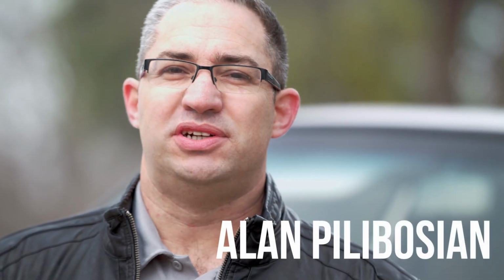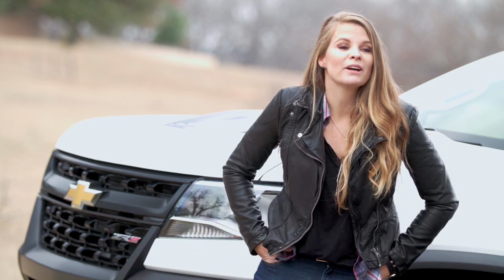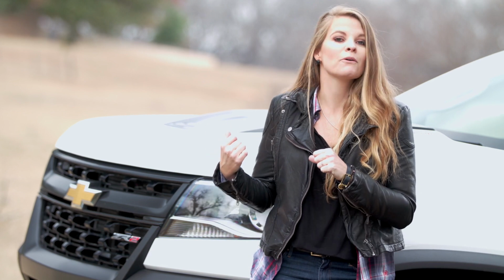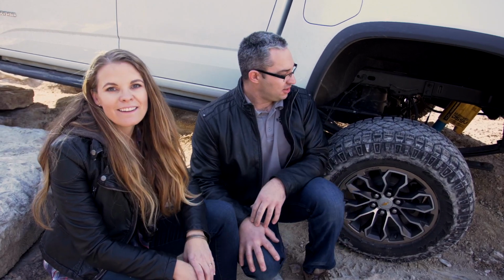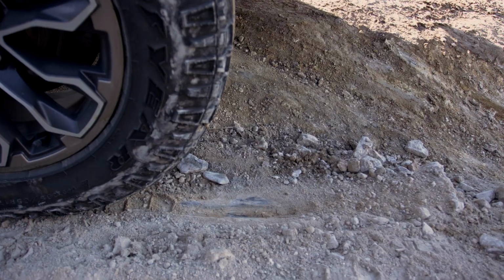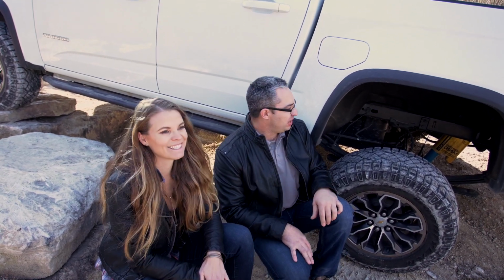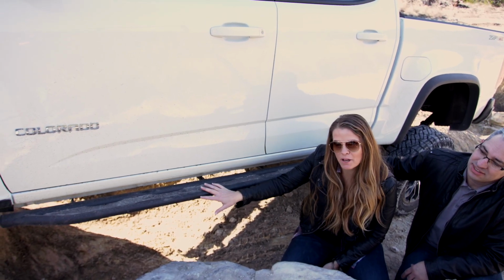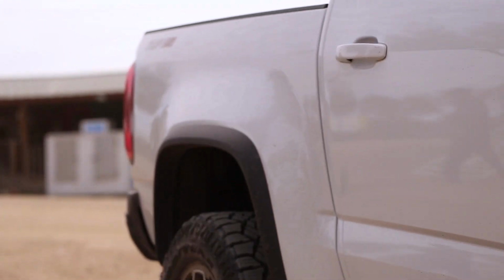Colorado ZR2 review from a Toyota guy. Does it live up to the Hype?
Has Chevy done enough to impress a Toyota guy to jump ship? We bought  the Truck of the year a 2018 Colorado ZR2 Diesel. In this video we take it off road and give you our first impressions!